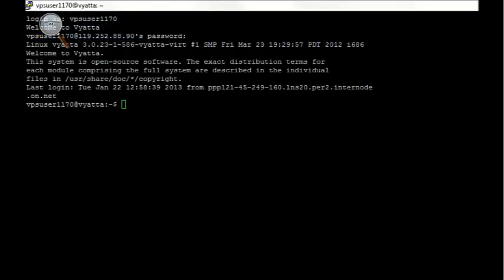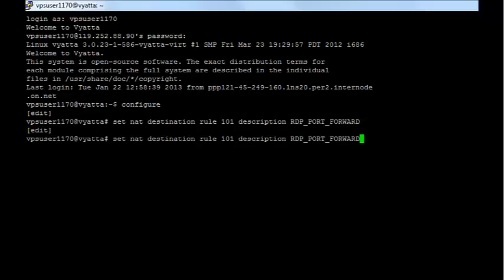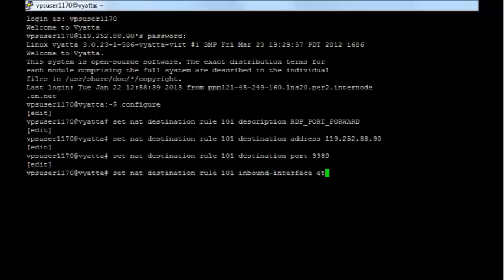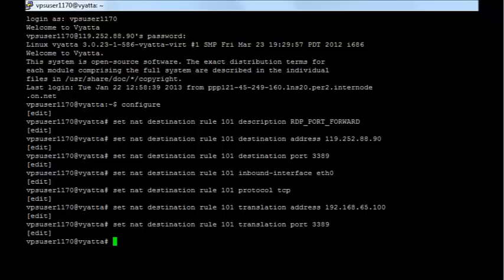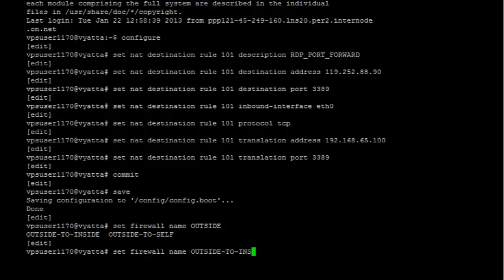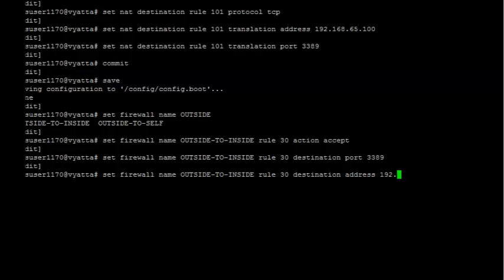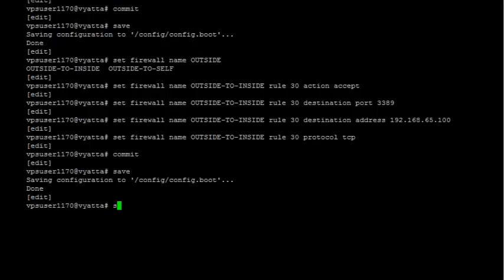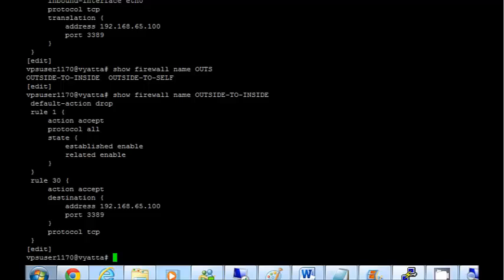HOWTO: ZettaGrid Vyatta Firewall - Port Forwarding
This tutorial covers the configuration of Vyatta firewall port forwarding configuration using RDP as an example.